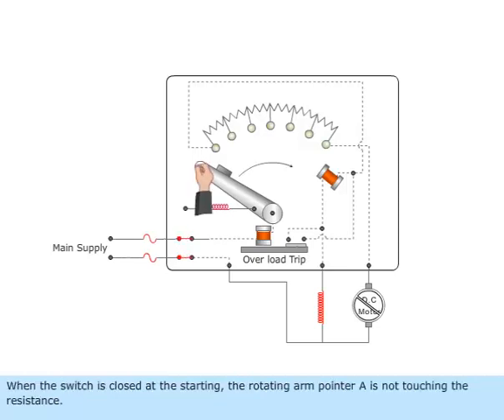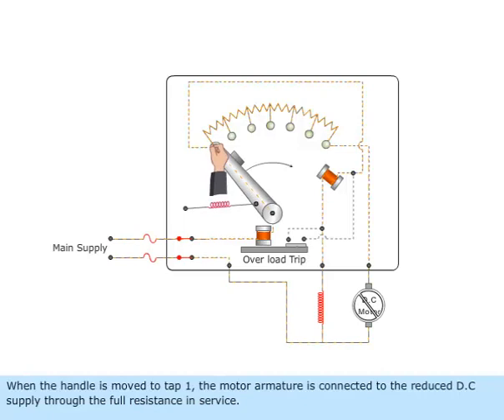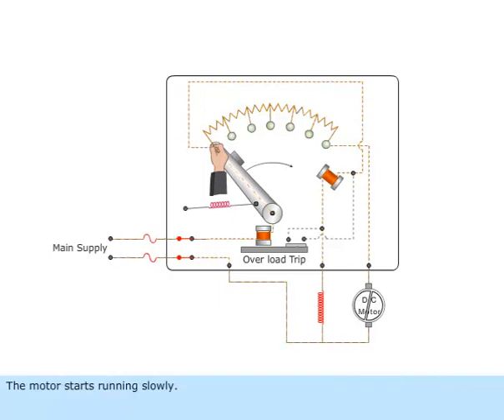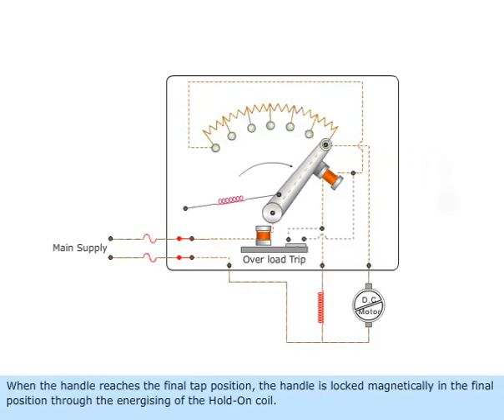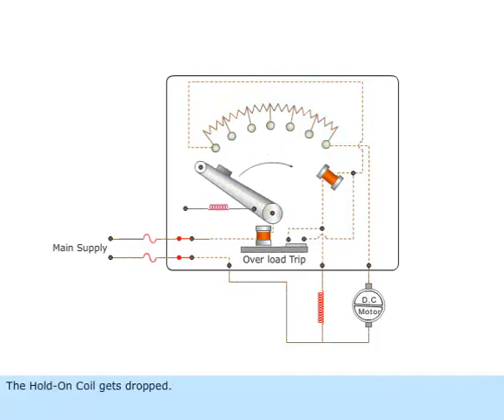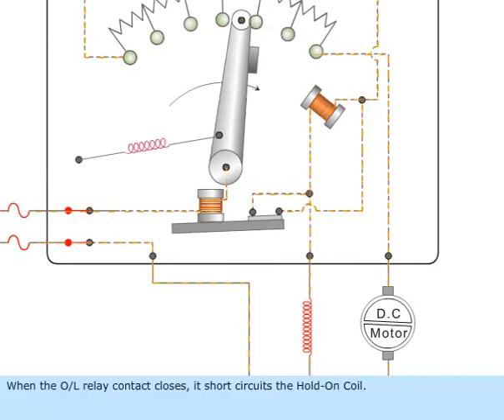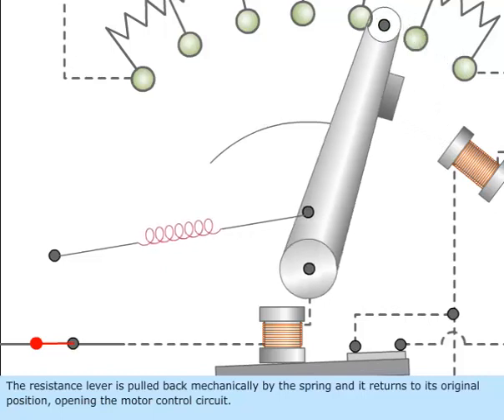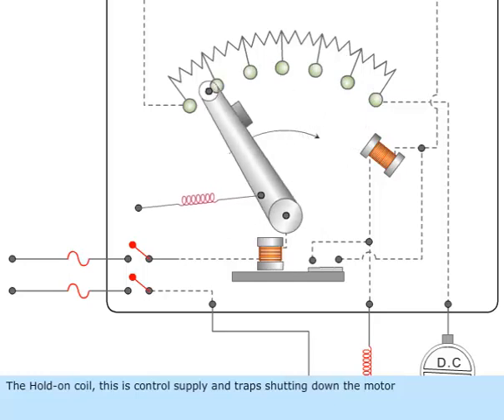starter of dc motor